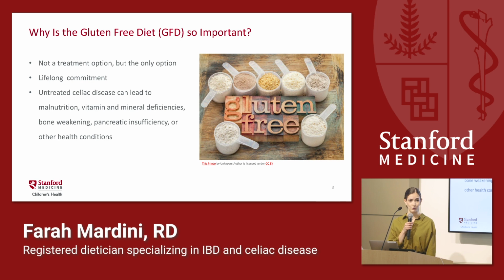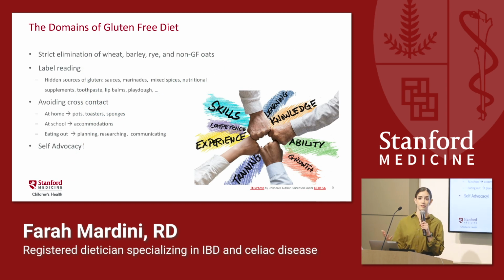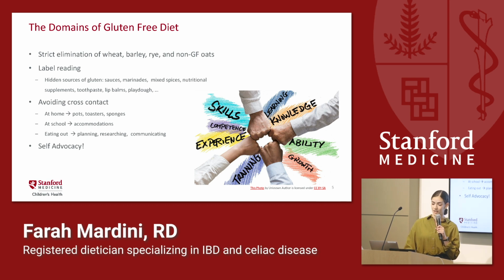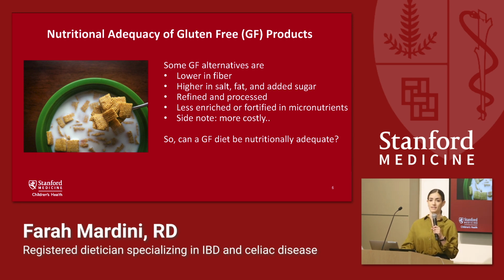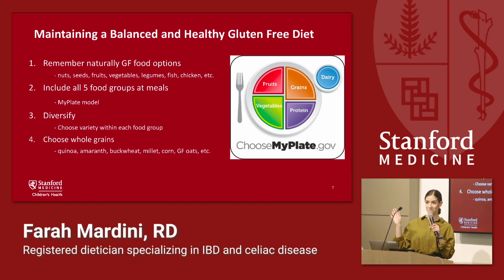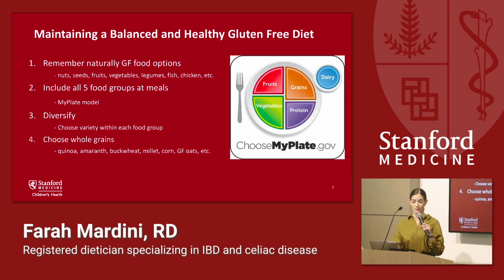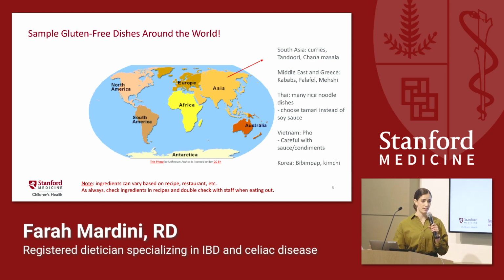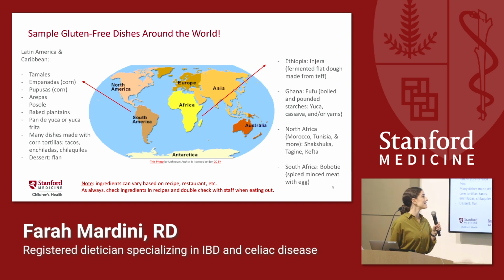Farah Mardini, RD - Celiac Strong Event - Dietary Treatment for Celiac Disease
Farah Mardini, RD describes dietary treatment for celiac disease at the Celiac Strong event at Stanford Medicine Children's Health.